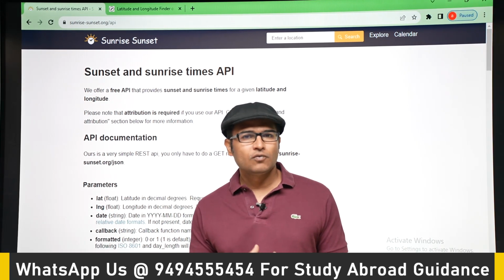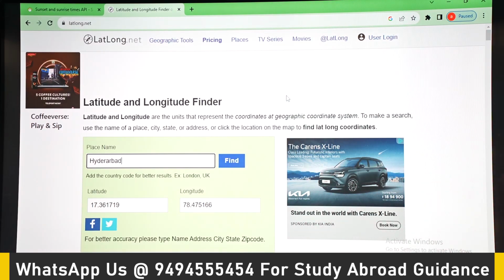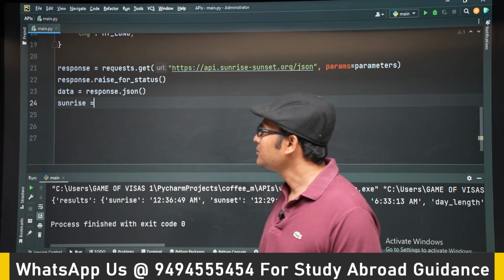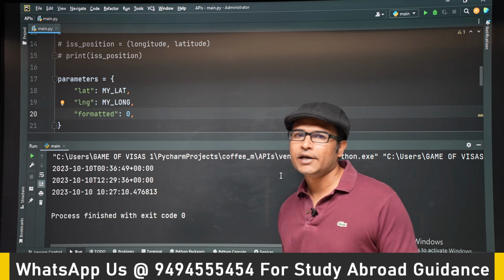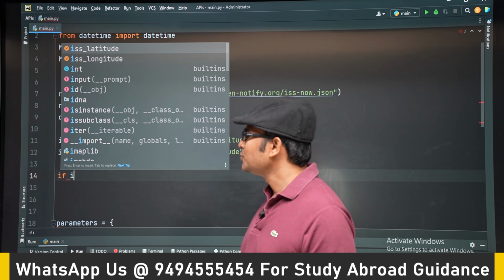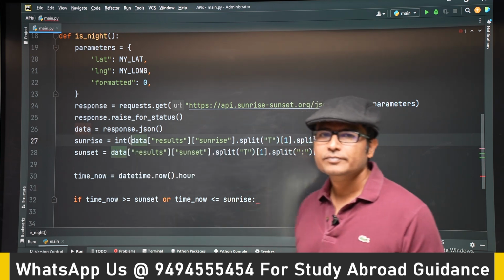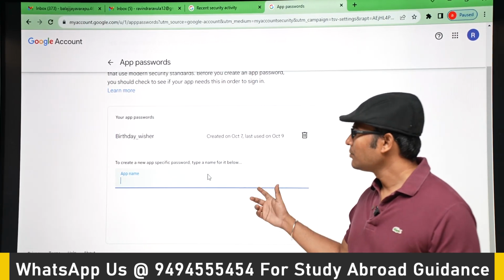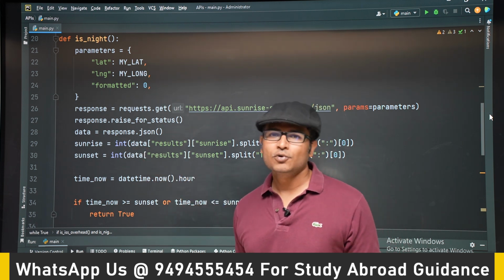PYTHON | Python Program - ISS Overhead Notifier | Ravindrababu Ravula